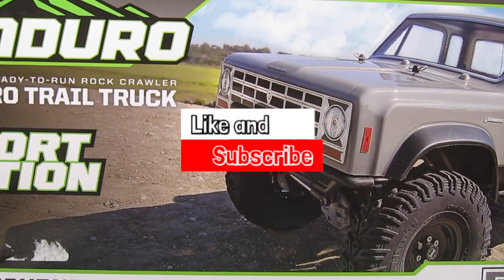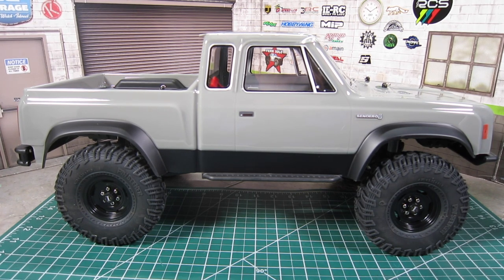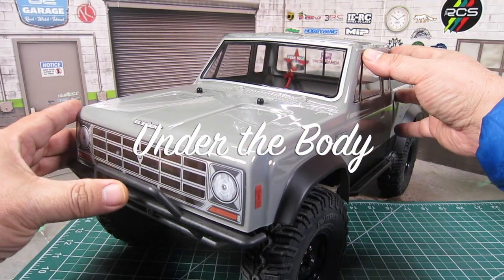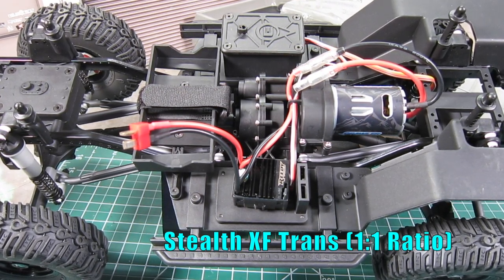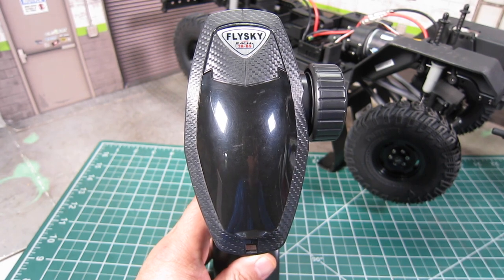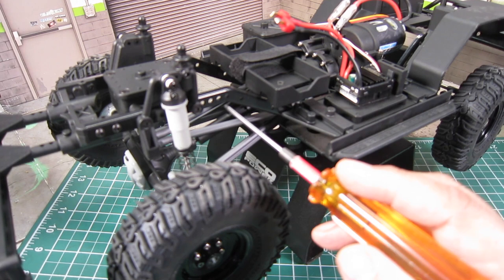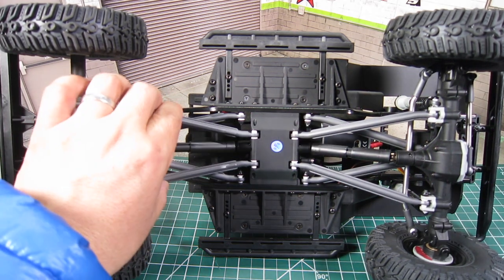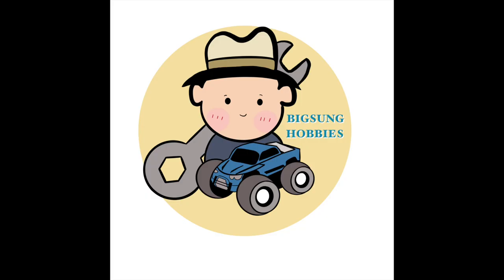Element Sendero SE | Fantastic NEW Budget RC Crawler RTR $299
Element RC has been hitting homeruns with their product launches.  Once again they managed to hit one out of the park with their latest release, Enduro Sendero Sport Edition.  While other brands have been going up in their prices, Element released a vehicle that is trail ready, fun packed, well-engineered and great looking for just $299.  You will be hard pressed to find a ready to run truck with this much proven performance and heaps of new features while lessening the cost for buyers.  In this video, I cover detailed look at all of the new parts on this truck with some comparisons to the original Sendero.  So enjoy!

(Amain) (Amazon)

Honorable Mentions:
* Element Knightrunner (Amain) (Amazon)
* Vanquish VS4-10 Phoenix Straight Axle RTR (Amain)
* Vanquish VS4-10 Phoenix Portal Kit (Amain) (Amazon)

Camera Gear:
Osmo Action 3 (Amazon)
Zhiyun Smooth 4 3-Axis Gimbal (Amazon)

Corner Weight Scale:
SkyRC Corner Weight System (Bluetooth) (Amain) (Amazon)

My Upgrades Planned:
FlySky GT5 Transmitter & Receiver (Amazon) (eBay)
Hobbywing Fusion Pro 2300kv (Amazon)
Hobbywing 1080 G2 ESC (Amazon)
Hobbywing 1080 ESC (Amain) (Amazon)
Pro-line Trenchers 1.9" Predator (Amain) (Amazon)
Pro-line 1.9 Dual Stage Foams (Amain) (Amazon)
Chanquish 1.9 Beadlock Wheels (Amazon)
SSD Brass Knuckles (Amain) (Amazon)
SSD Brass Diff Cover (Amain) (Amazon)
Treal Brass Diff Cover (Element) (Amazon)
Treal Brass Knuckles (Element) (Amazon)

Needle Nose Pliers with Side Cutter, 5in (Amain) (eBay)
ProTek RC Shock Pliers (Amain) (eBay)
Team Associated 5422 30W Shock Oil (Amain) (eBay)
Team Losi Racing Turnbuckle Wrench (Amain) (eBay)
Rubber R/C Work mat (Amain) (eBay)
Versachem Brake Caliper Grease (Amain) (eBay)